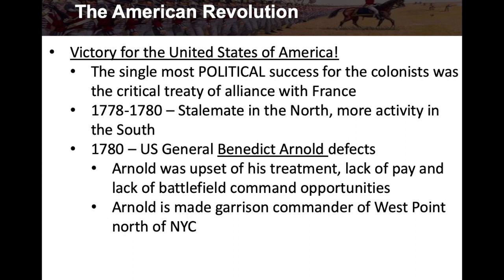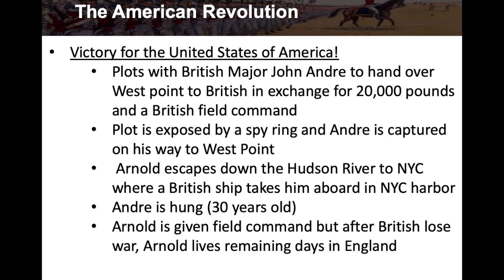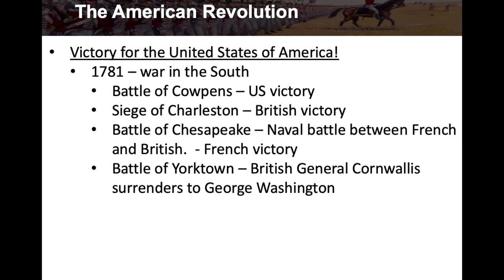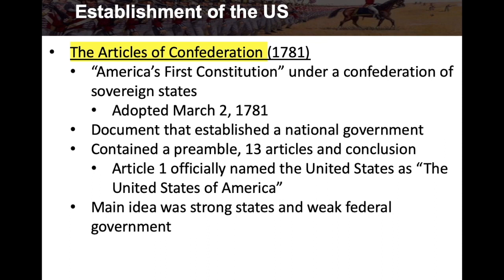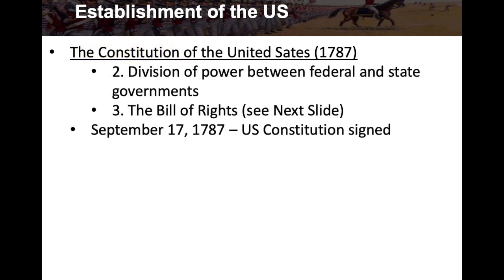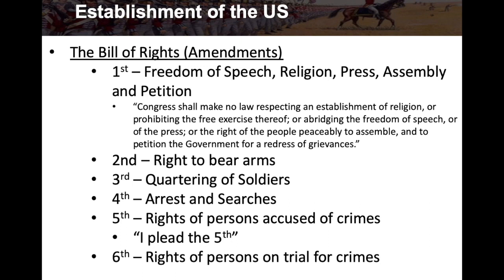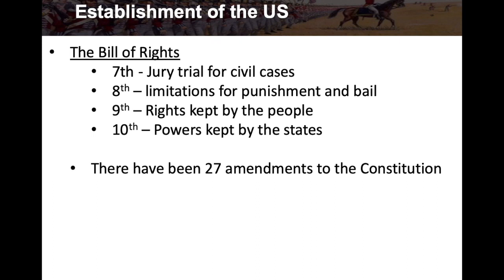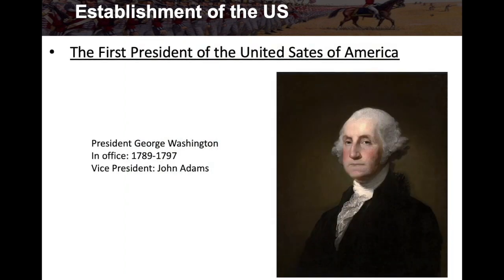WH2 SESSION 14 - Revolutions III (American - Part 2)